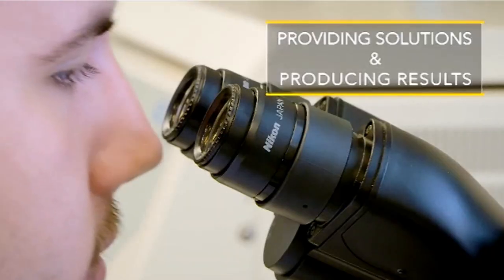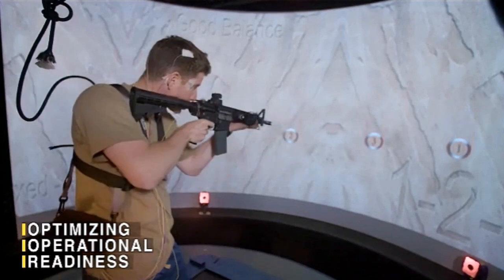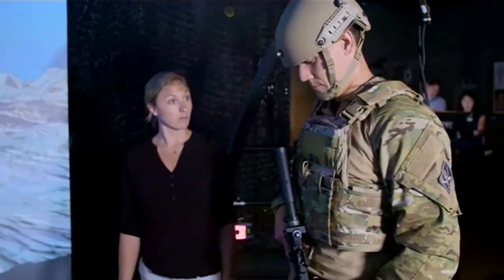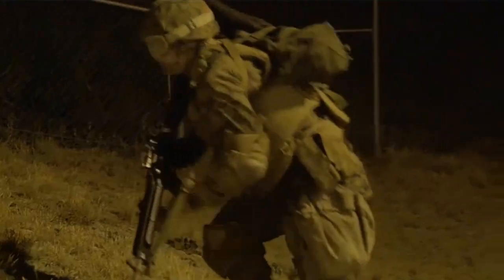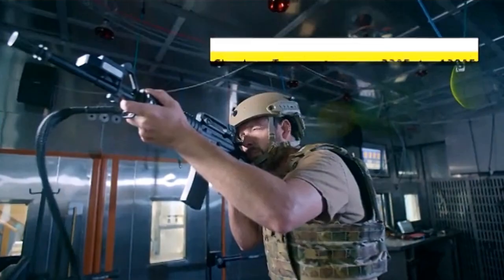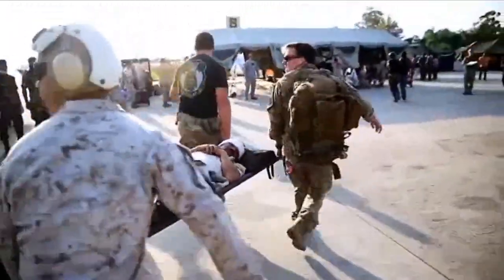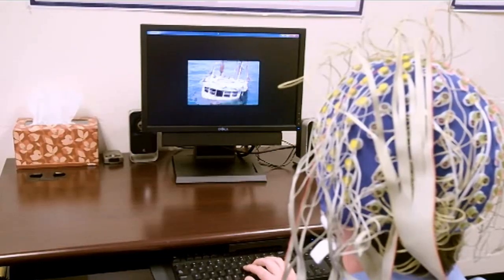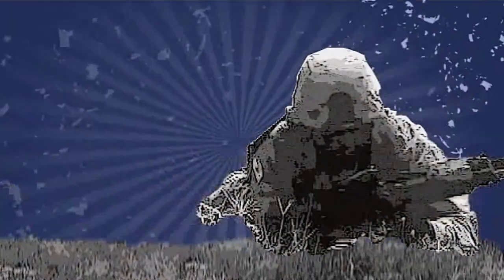Naval Health Research Center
Learn more about the science conducted by the Naval Health Research Center (NHRC) in support of warfighter readiness. One of Navy Medicine's eight research laboratories, NHRC researchers study the physical and psychological stressors faced by today's military.

The center also conducts operational infectious diseases surveillance to protect service members from dangerous pathogens and harnesses the power of big data to develop medical planning tools and study the long-term effects of military service.

U.S. Navy video
by Regena Kowitz
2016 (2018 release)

2018 edit with widescreen conversion

USA Patriotism!

These videos are in the American Pride playlist ... which includes even more videos associated with patriotic poems by David Bancroft, USA Patriotism! founder / owner